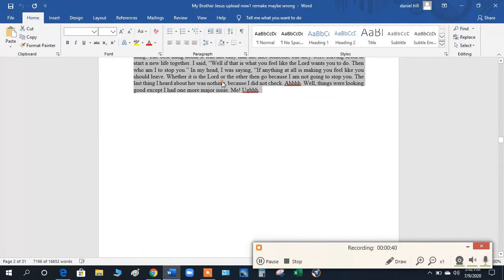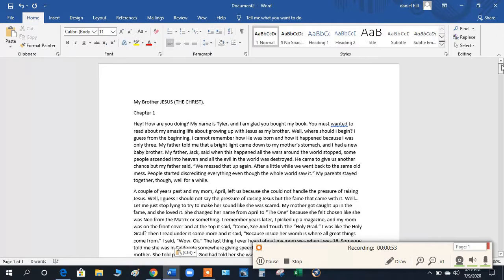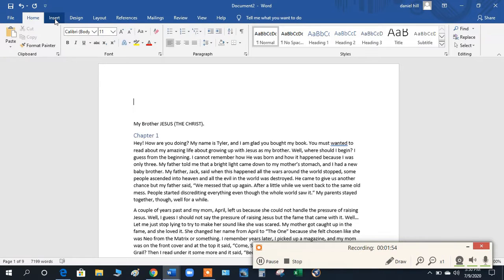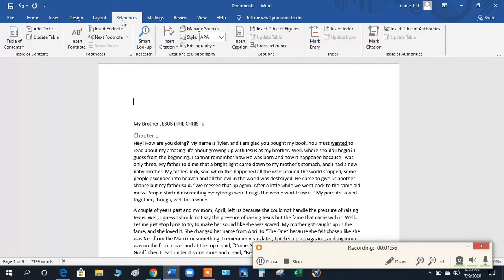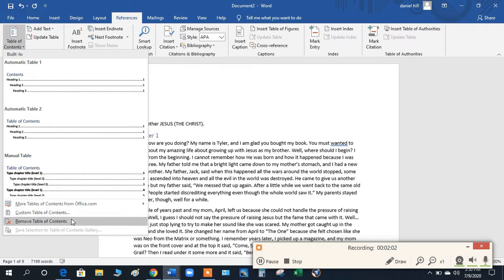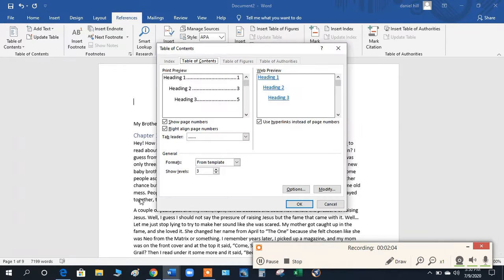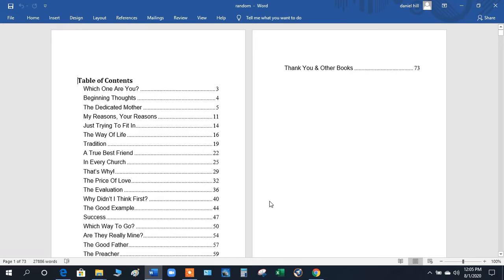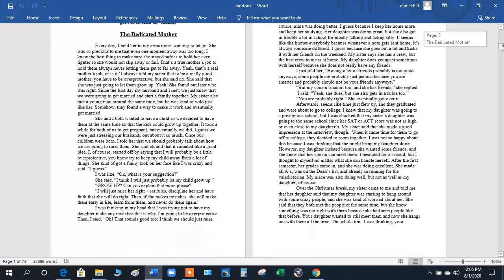How to create an ebook for (FREE) in Microsoft step 1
This video shows step 1 in the process of creating a video all the way up to step 8 which shows you how to publish an audiobook as well. You will learn how to create and publish an ebook, paperback and audiobook. Free advice that the Lord put on my heart to share with everyone. I hope it helps. Playlist with all videos coming soon God willing.